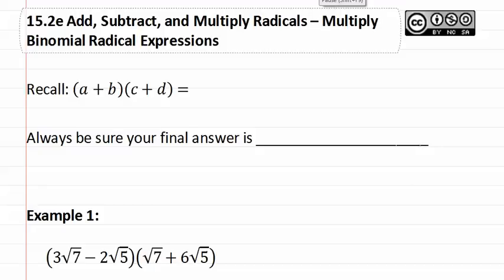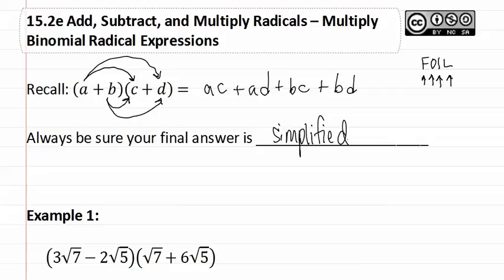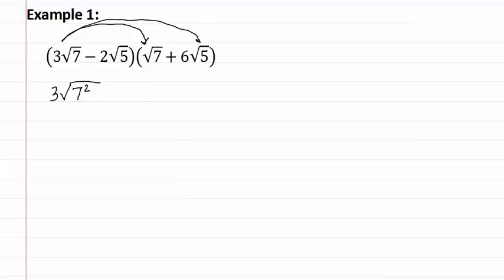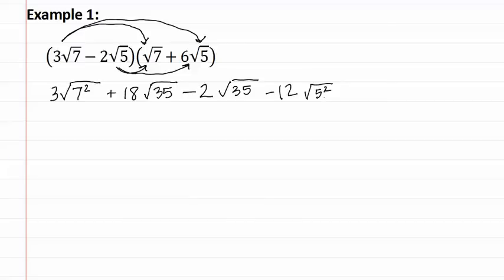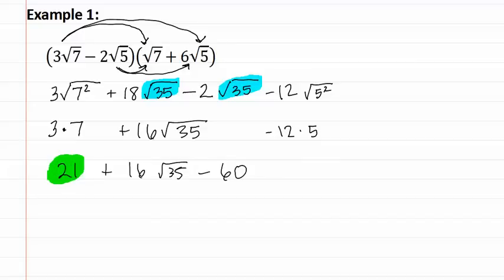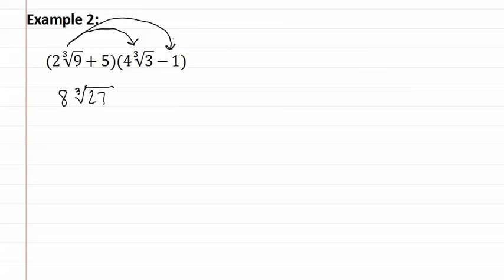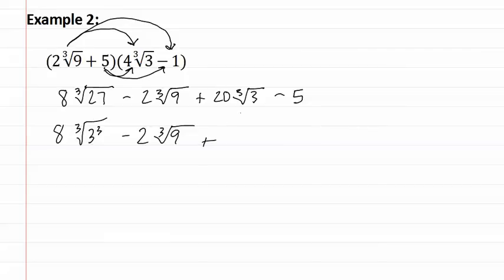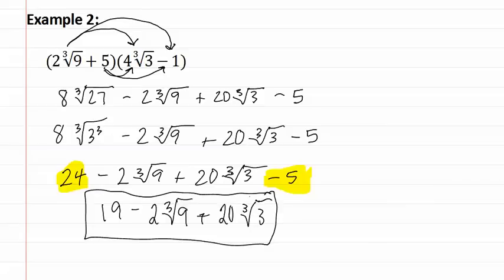15.2e: Multiply Binomial Radical Expressions